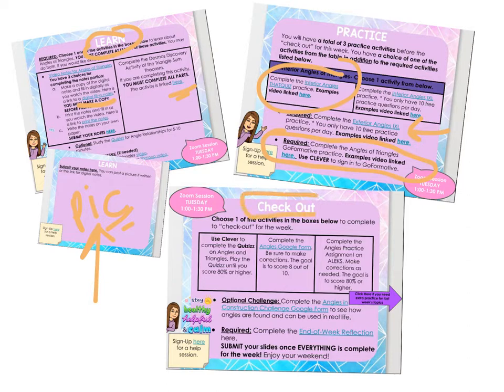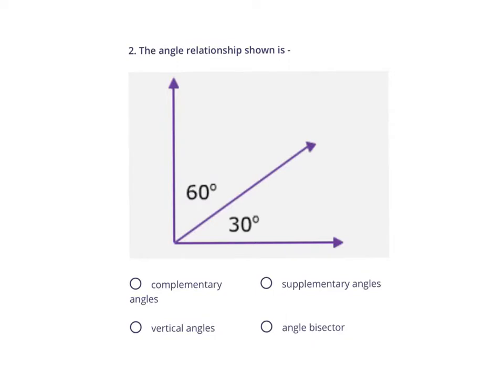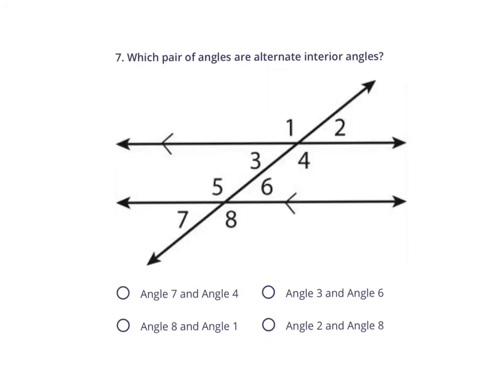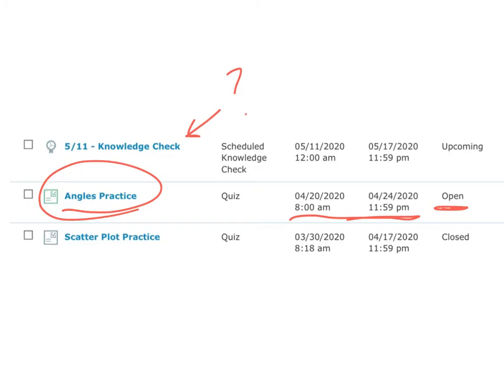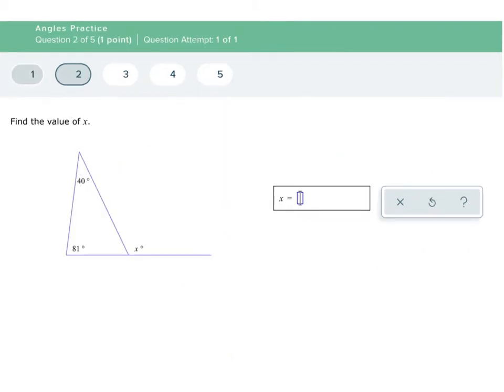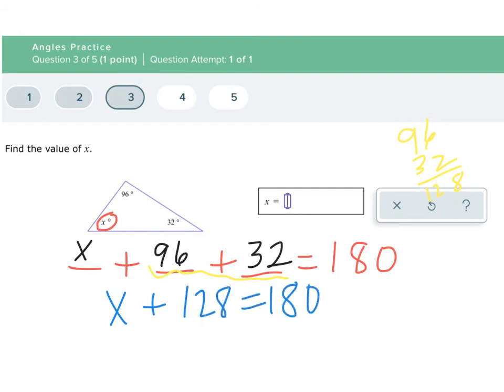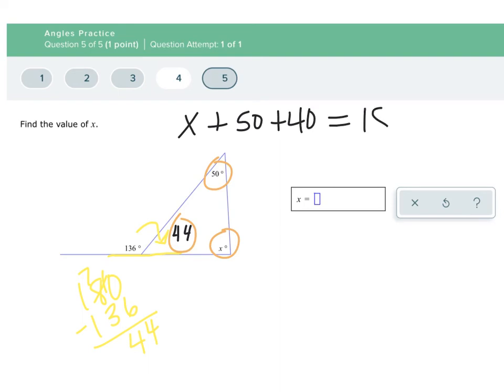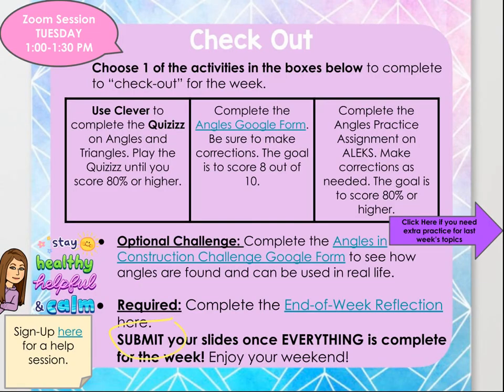Math Check out